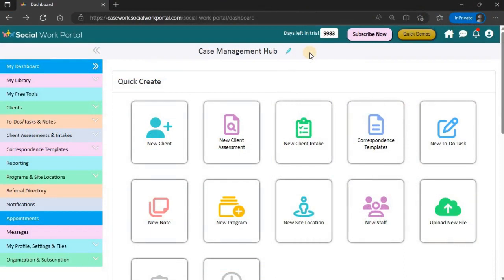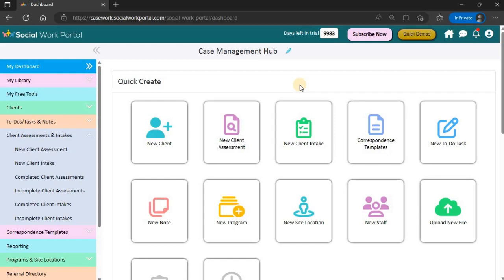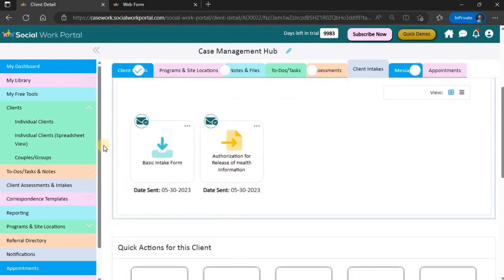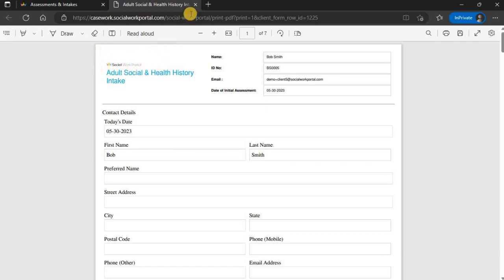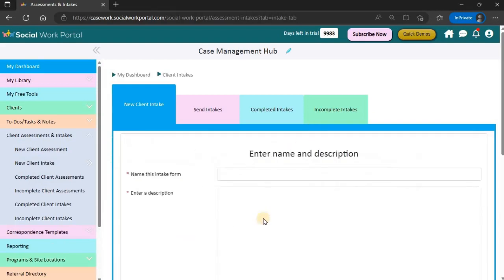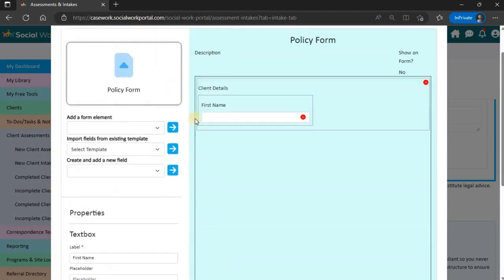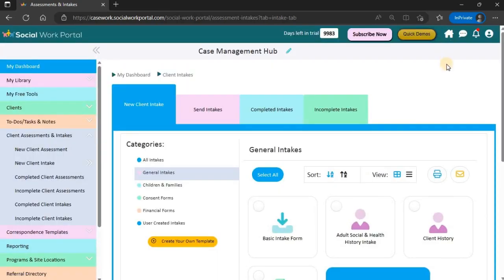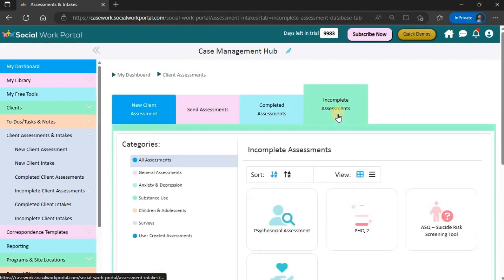Conducting Intakes Assessments in Case Management Hub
Intakes and assessments are a core activity for social workers, case managers, therapists, and counselors. We’ve built both function and flexibility into the intake and assessment process in Case Management Hub.

In this tutorial video, you’ll learn:

- Where to find your built-in intake & assessment templates
- 3 Ways to conduct intakes & assessments (email, print, online)
- How to create your own intake and assessment templates